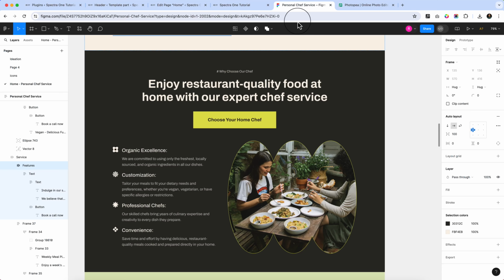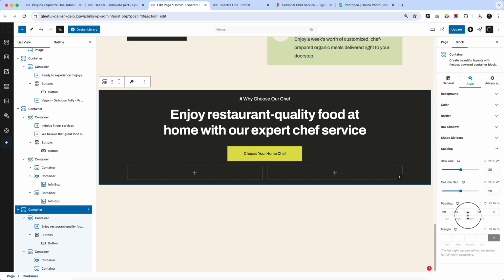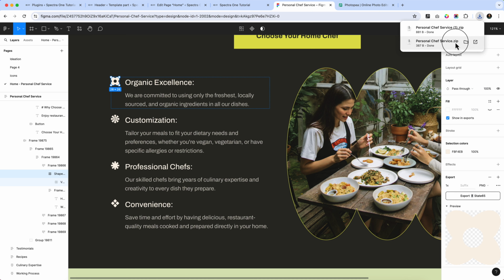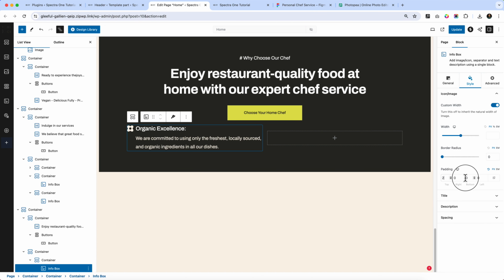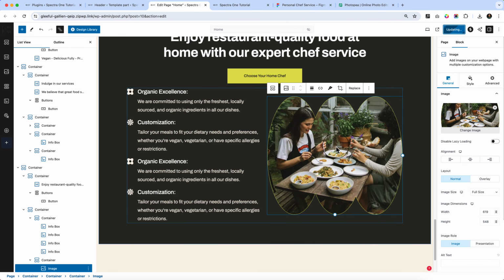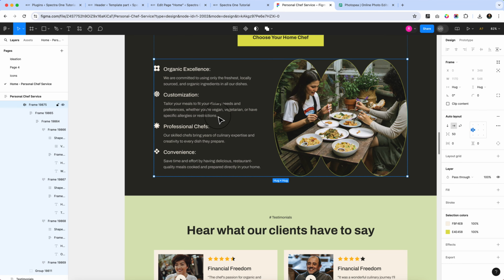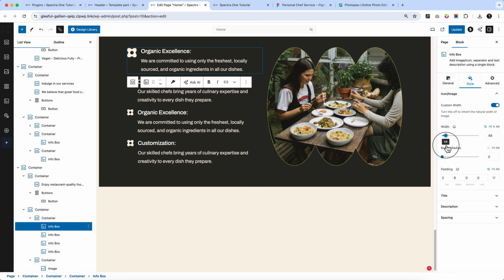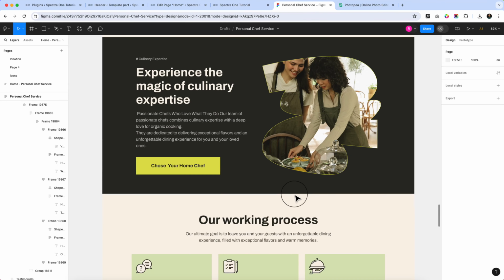15. Create Why Choose Us Section using Spectra block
In this video I will show you how to create Why Choose us section using Gutenberg Spectra block plugin and Spectra One Full Site Editing Block theme